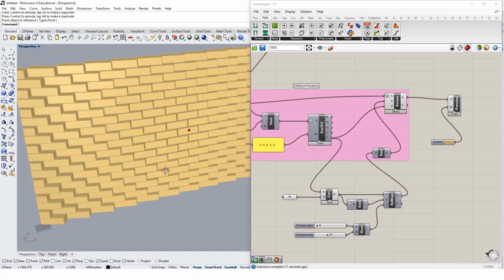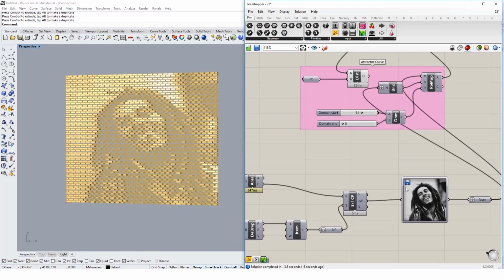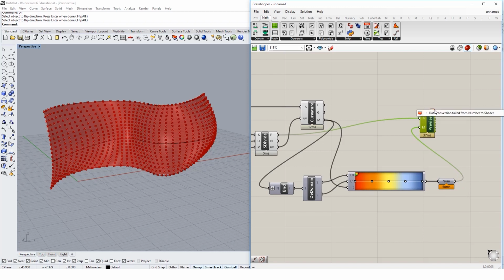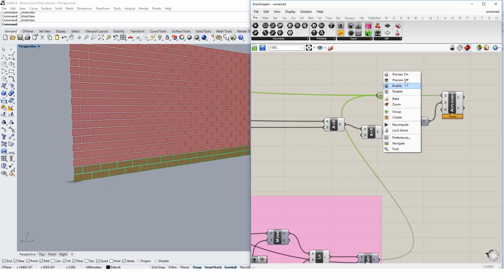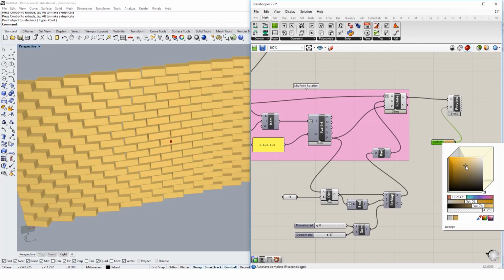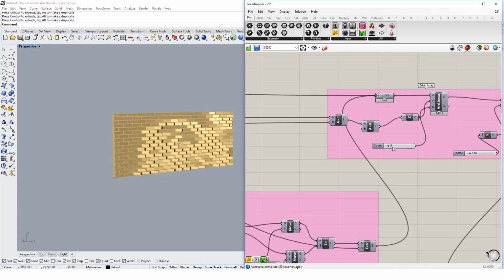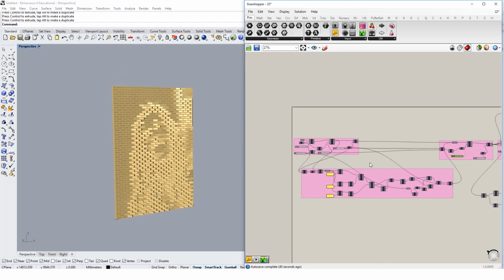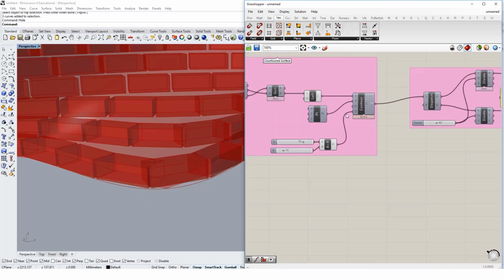Parametric Brick Wall Grasshopper Course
In this course we will examine NURBS geometries (such as surfaces, polysurfaces and solids) in Grasshopper, and how we can manipulate them to create parametric brick walls. Brick walls are typically designed with rigid parameters (brick height, width & length, grout size, number of rows etc) which can easily be translated into parameters in Grasshopper. After building a simple brick wall, we will attempt to manipulate our geometry to create more complex patterns and shapes, whilst adhering to the parameters of the wall. We will rotate bricks using attractor algorithms, the image sampler toolkit in Grasshopper, and complex surfaces. The series will also examine the Winery Gantenbein project by Gramazio Kohler as a precedent study.